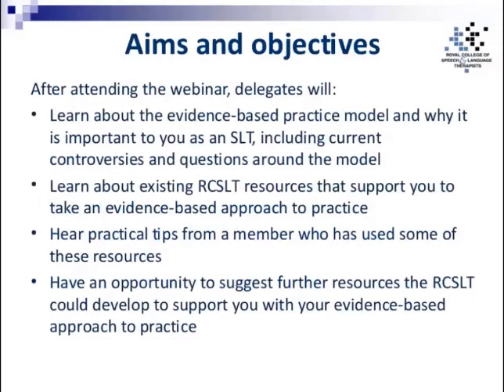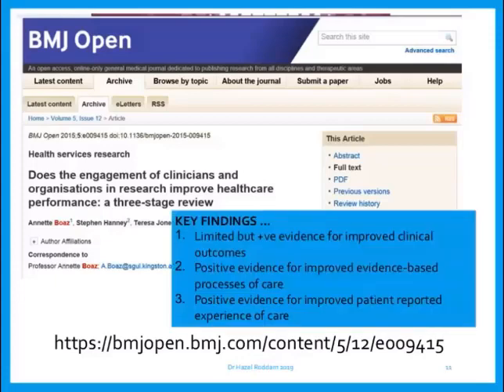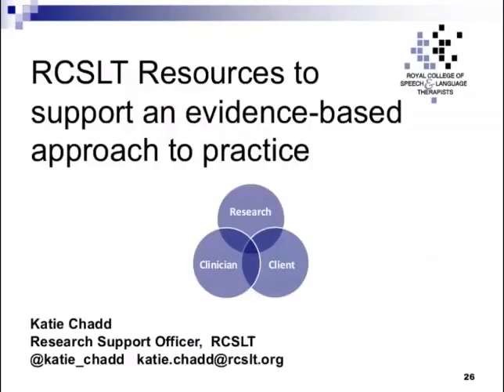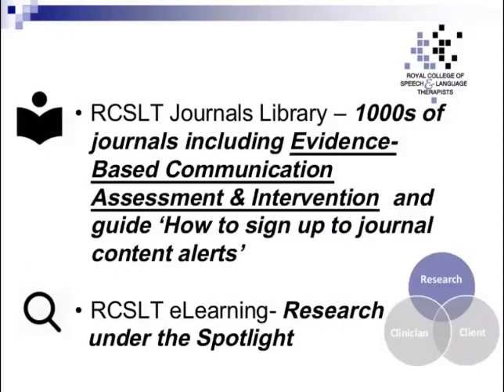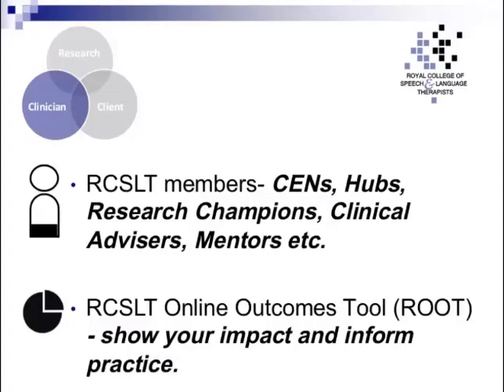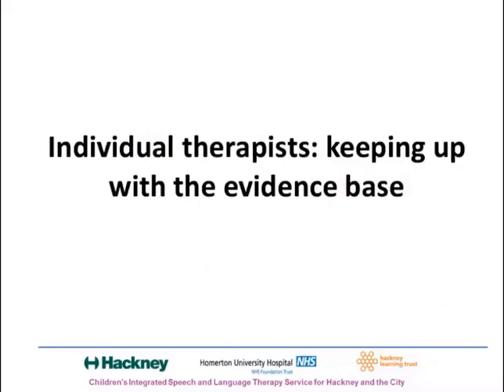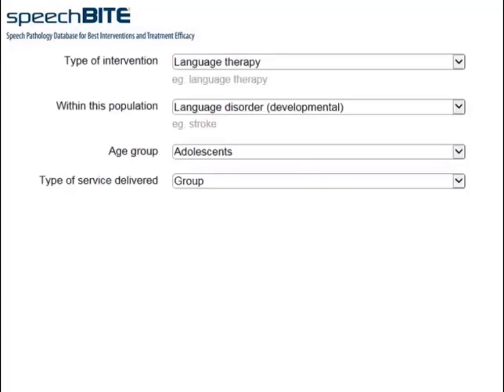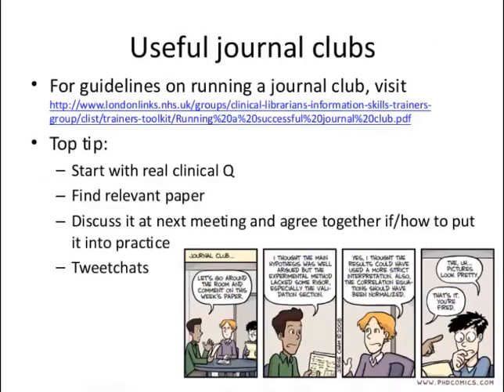RCSLT webinar: Easy EBP – Resources to support you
This free webinar was chaired by Amit Kulkarni, Research Manager, and featured presentations by:
• Dr Hazel Roddam, Reader in Allied Health Practice, University of Central Lancashire
• Katie Chadd, Research Support Officer, RCSLT
• Anna Sowerbutts, SLT, Children’s Integrated Service for Hackney and the City

Learning aims
By attending this webinar, delegates will:
• Learn about the evidence-based practice model and why it is important to you as an SLT, including current controversies and questions around the model
• Learn about existing RCSLT resources that support you to take an evidence-based approach to practice
• Hear practical tips from a member who has used some of these resources
• Have an opportunity to suggest further resources the SLT could develop to support you with your evidence-based approach to practice